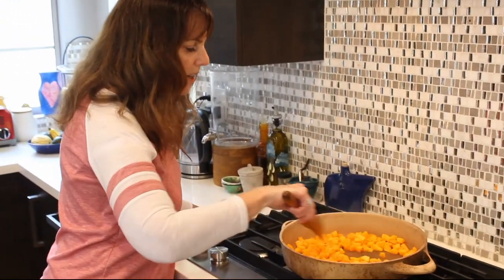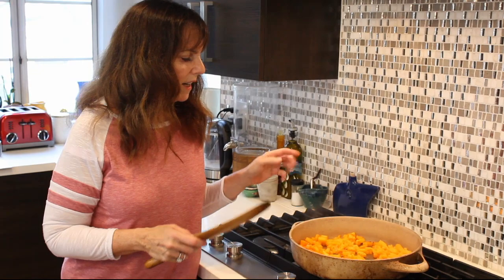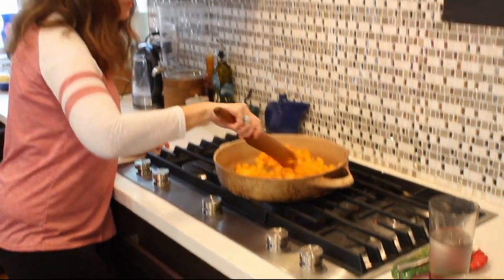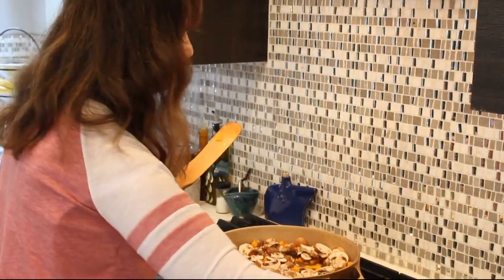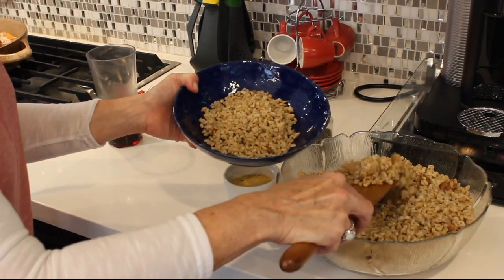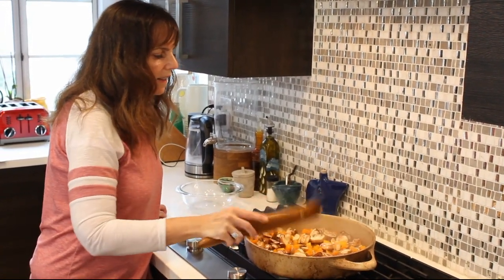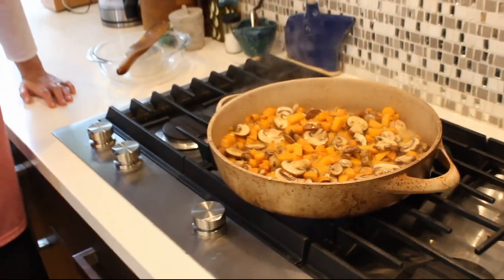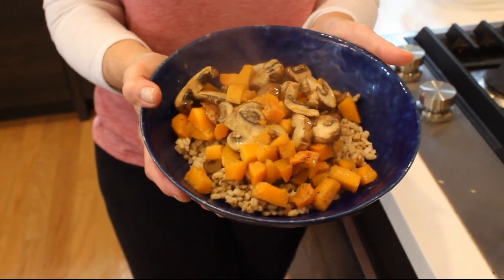Barley + Squash + mushrooms = yummy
Looking for an easy side dish with limited ingredients that is also delicious? Of course you are. Good news, you found one. Grain puns? I’ve barley got any.

4 cups vegetable broth or stock
Pinch sea salt
2 cups quick cooking barley
water for sauteing
1 butternut squash about 8 inches long, seeds and peel removed; cut into 1/2 inch pieces
1 pound baby bella mushrooms, sliced about 1/4-inch thick
 1/4 cup nutritional yeast

In a 2-quart saucepan, bring the broth or stock and a pinch of salt to a simmer.  Stir in the quick cooking barley, and simmer, loosely covered, about 12 minutes or until tender and water is evaporated.  Meanwhile, heat a non stick skillet over medium-high.  Add squash and a bit of water to prevent sticking and saute, stirring frequently, for about 5 minutes or until tender and just beginning to develop some color.  Lower heat if necessary to prevent from sticking.  Add mushrooms and continue sauteeing and stirring for about 3 minutes or until tender.  Turn off heat and stir in nutritional yeast.  Spoon cooked barley into a large bowl, add vegetables, and gently stir to combine.  Taste and adjust seasoning with pepper if desired.  Transfer to a serving bowl and serve immediately.  If you need to reheat, do so in a 350 oven for 15 minutes or until hot.